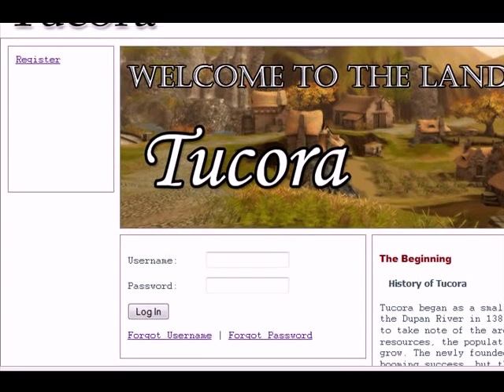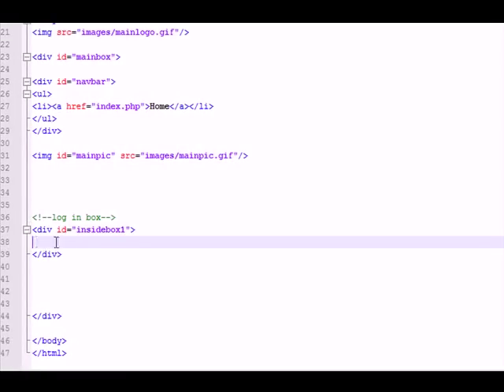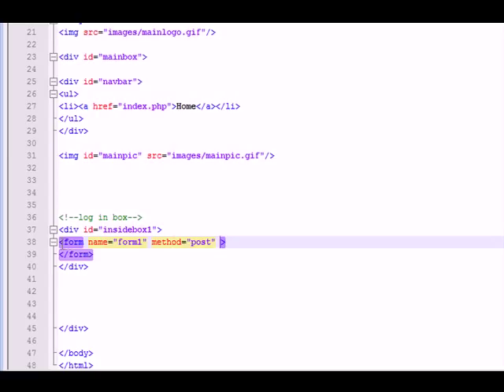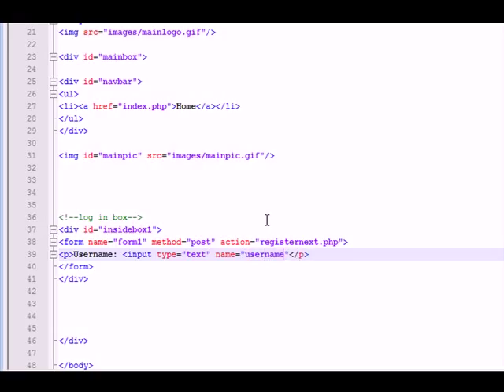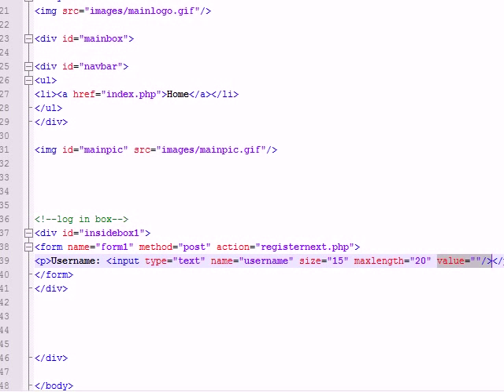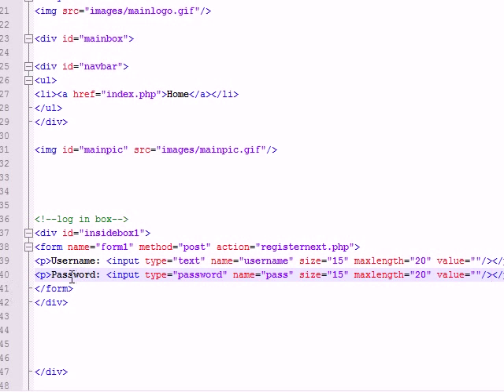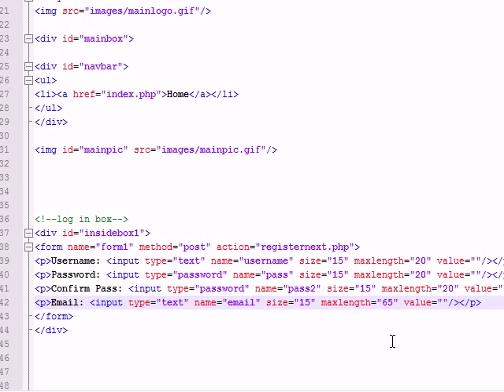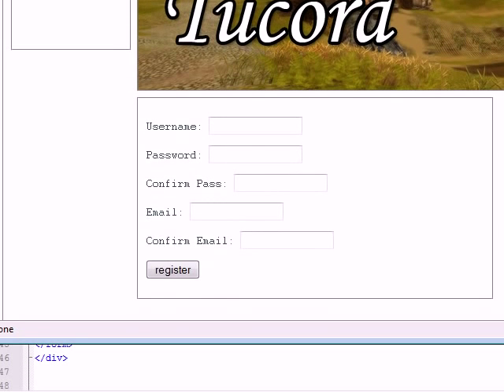PHP Tutorial 27 Creating a Computer Game